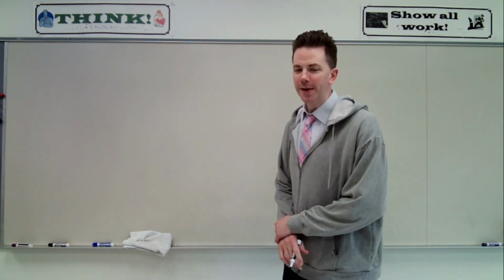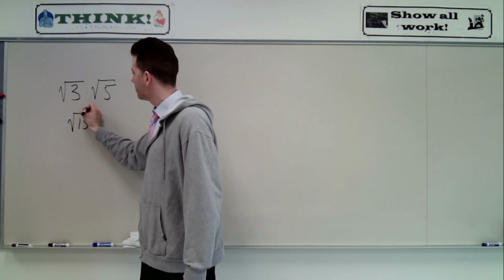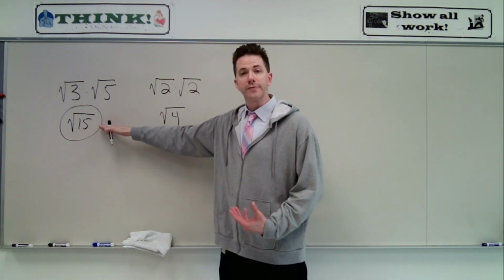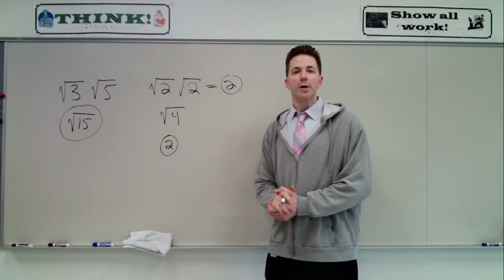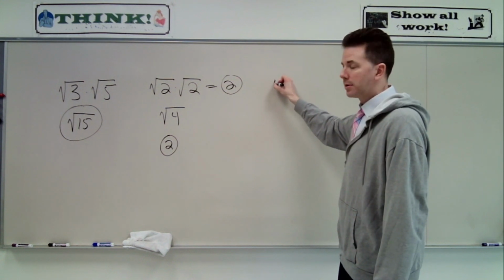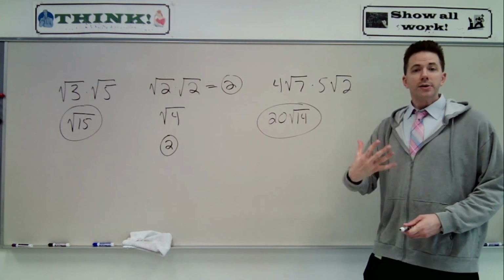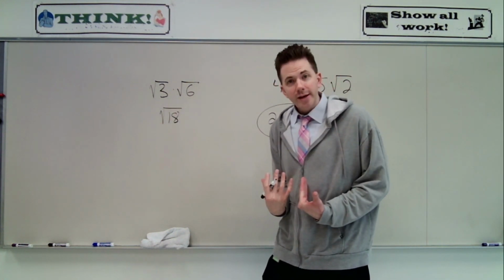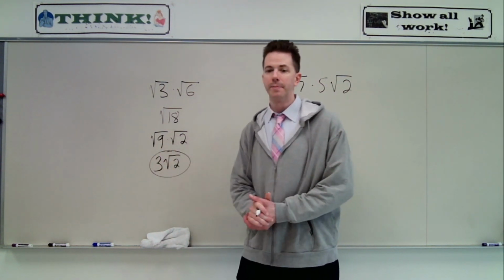Multiplying Square Roots Part 1